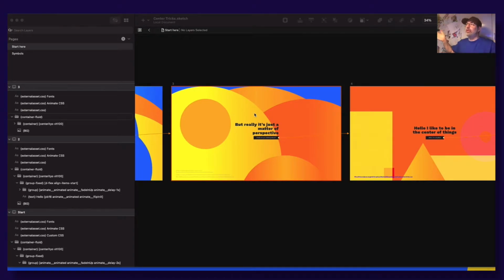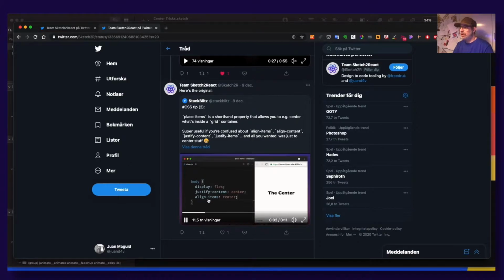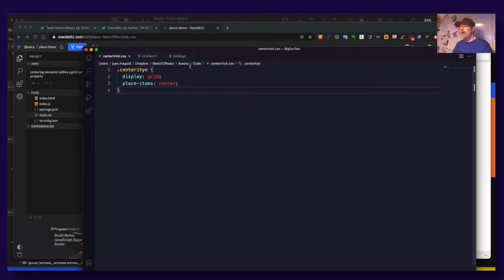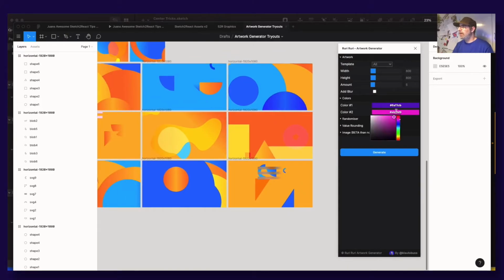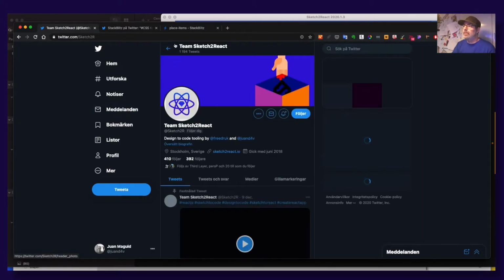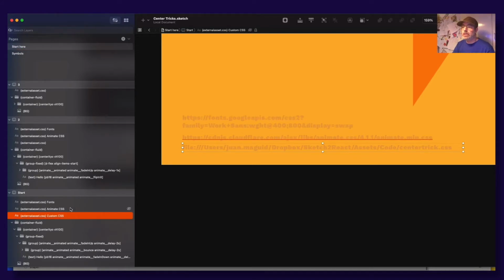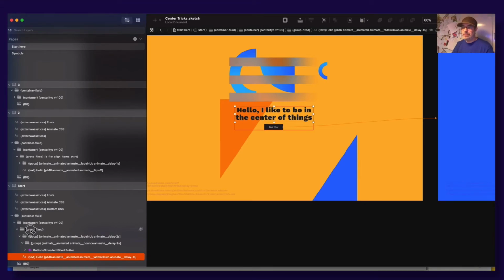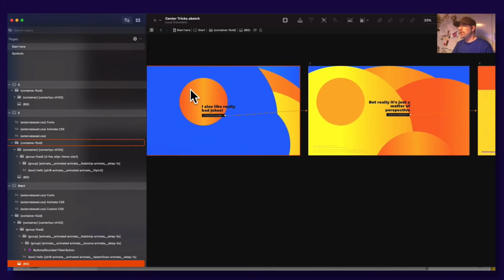Sketch2React Pro Tips - December 2020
Juan shares a couple of really great Sketch2React related tips and tricks.

Useful links 😺 👇
Animate CSS

Built exclusively for Sketch app
Software requirements: macOS Catalina or Big Sur | Sketch app 68–70.2

30-day money-back guarantee (no questions asked)